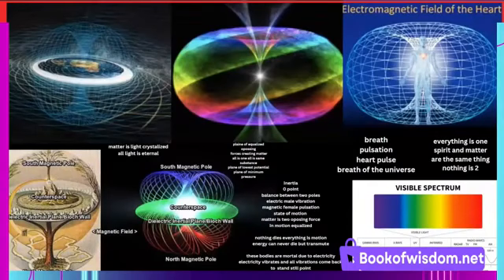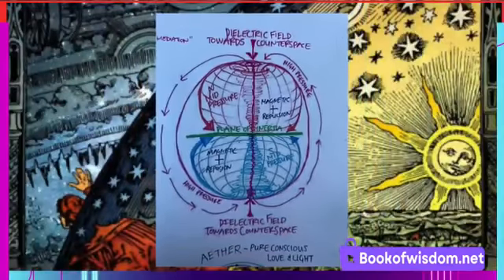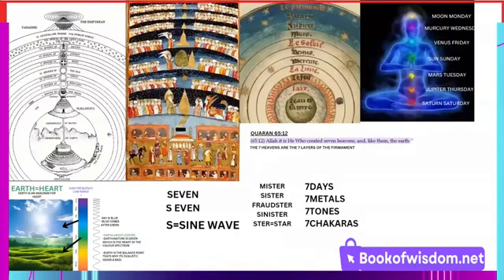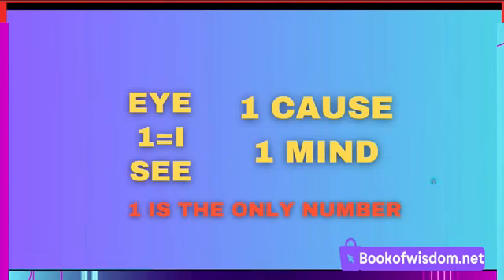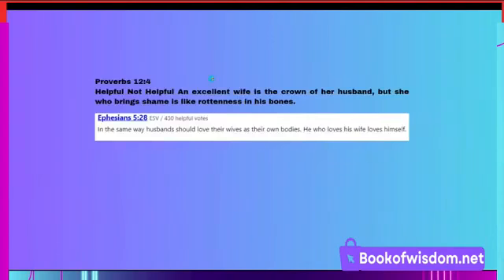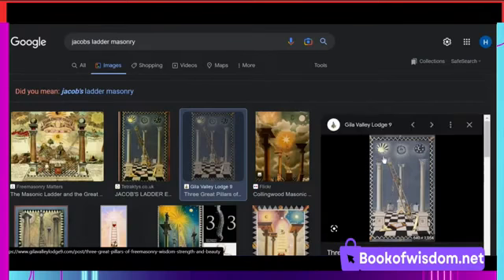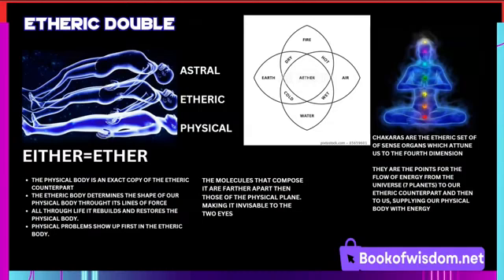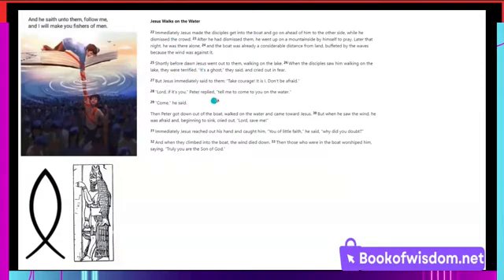Sacred Secrets of the Ancient Cultures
IN GOOD FAITH, THIS WORK CONTAINS FAIR USE OF COPYRIGHTED AND NON-COPYRIGHTED IMAGES FROM THE PUBLIC DOMAIN & THE WEB FOR NON-COMMERCIAL & NONPROFIT EDUCATIONAL PURPOSES.

THIS WORK IS DISTRIBUTED FREE OF CHARGE.

THE AUTHOR HAS NEITHER MONETIZED THIS WORK NOR SOUGHT ANY PROFIT FROM ITS DISTRIBUTION.

THIS WORK CONTAINS ORIGINAL WORK OF COMMENTARY AND CRITICAL ANALYSIS.